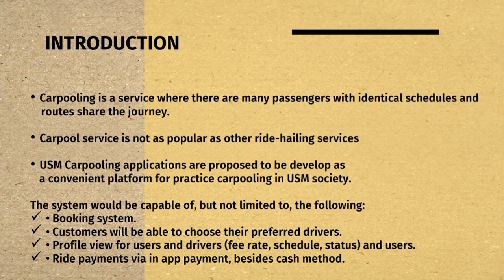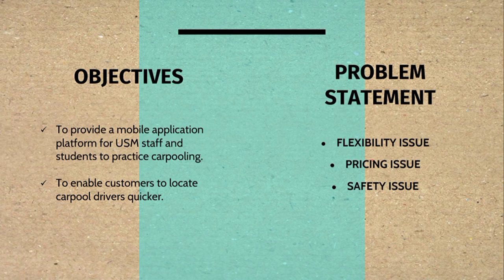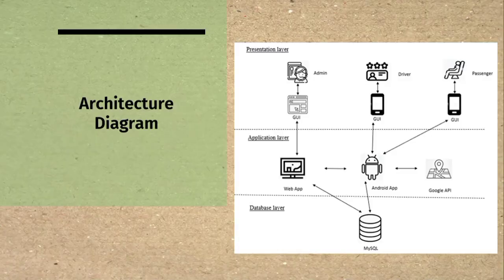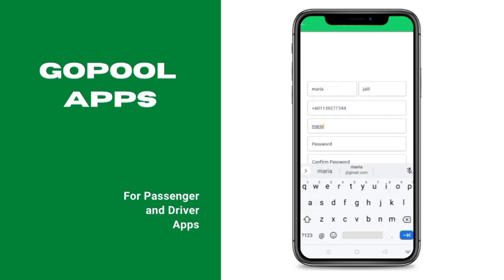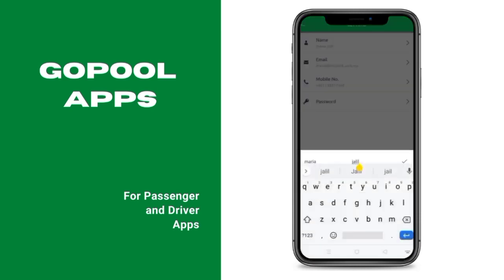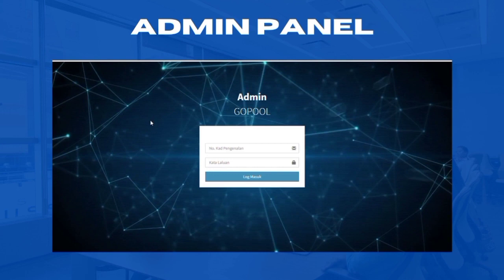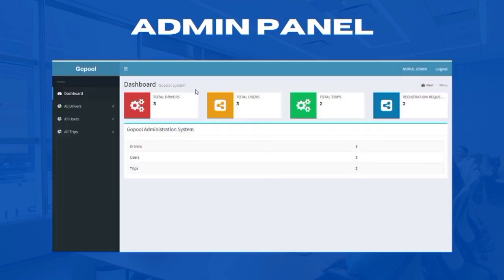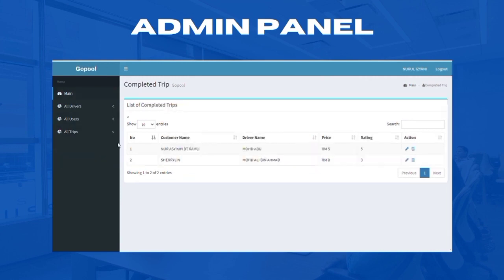MW040 | USM Carpooling System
by NURUL IZYANI BINTI FAKHRIZAL

Project Description
The system would be capable of, but not limited to, the following:
 - Booking system.
 - Customers will be able to choose their preferred drivers.
 - Profile view for users and drivers (fee rate, schedule, status) and users.
 -  Ride payments via in app payment, besides cash method.